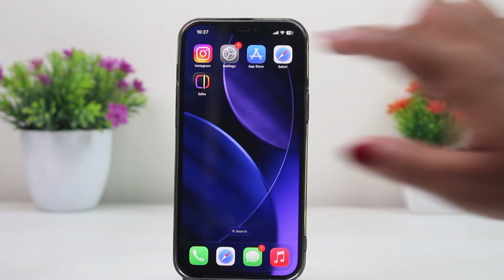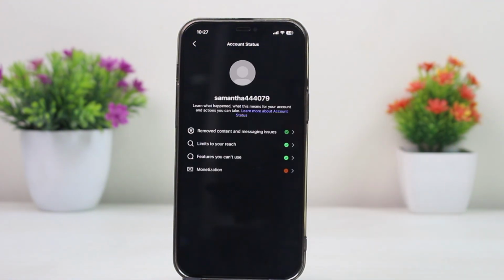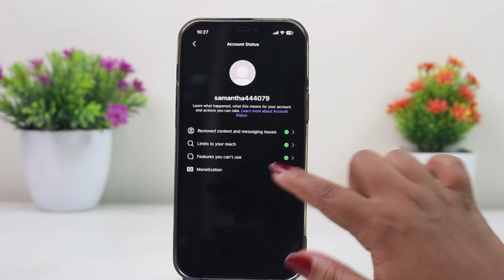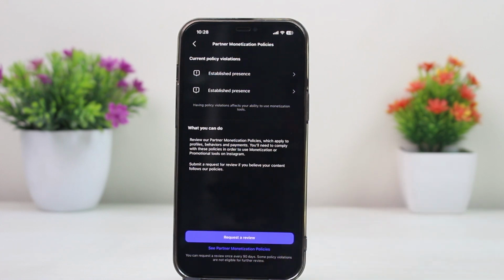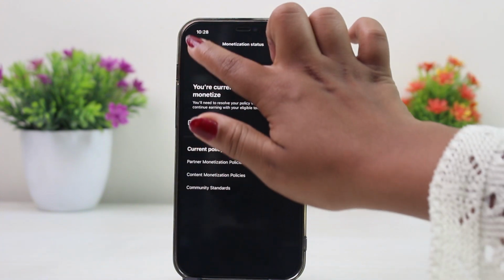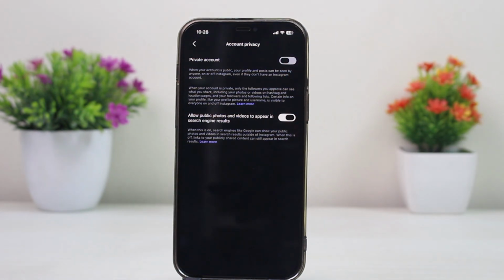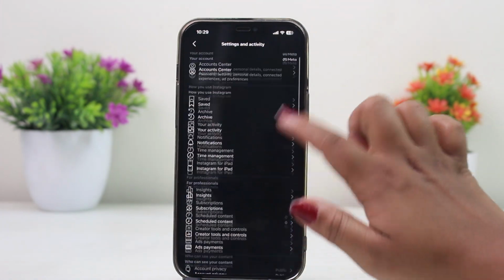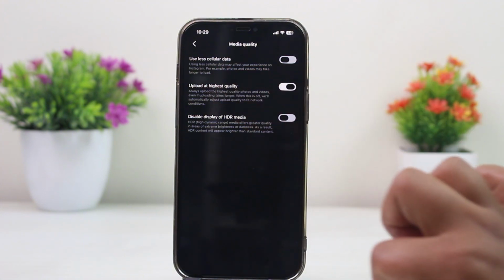How to fix instagram reels not getting views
How to Fix Instagram Reels Not Getting Views (Pro Tips That Actually Work)

If your Instagram Reels are not getting views, don’t worry—you are not alone. Many creators face this issue due to account settings, visibility restrictions, or content quality problems. In this guide, you will learn how to fix Instagram Reels not getting views using simple and effective troubleshooting steps.

First, check your account status inside Instagram settings. Go to your profile, tap the menu icon, and open Settings, then find Account Status. Here you can see whether your account has any restrictions. If you notice red or orange warnings, tap on them and submit a request for review, especially under monetization or policy-related issues. This helps ensure your content is eligible for reach and recommendations.

Next, make sure your account is set to public. If your profile is private, your Reels will have limited reach and may not appear on Explore or Reels feeds. You can change this by going to Settings, then Privacy, and turning off the private account option so your content can reach a wider audience.

Finally, improve your media quality settings for better performance. Go to Settings and search for Media Quality, then enable Upload at Highest Quality. High-resolution videos are more likely to be pushed by Instagram’s algorithm. By following these steps, you can significantly improve visibility and fix the issue of Instagram Reels not getting views.

Chapters / Timestamps
0:00 Introd